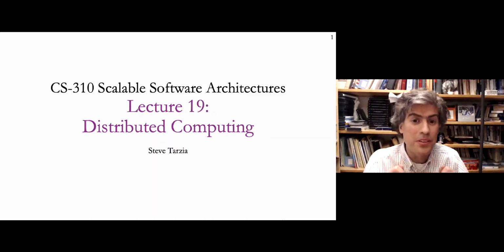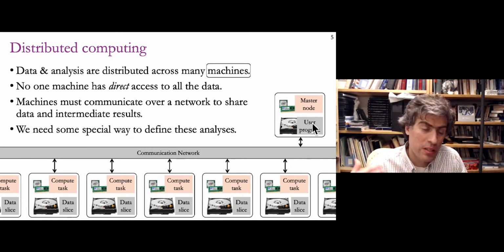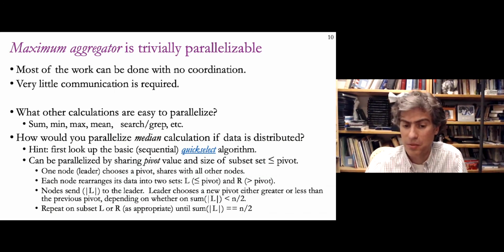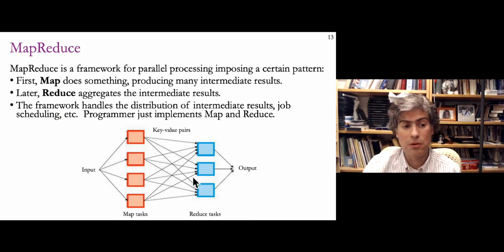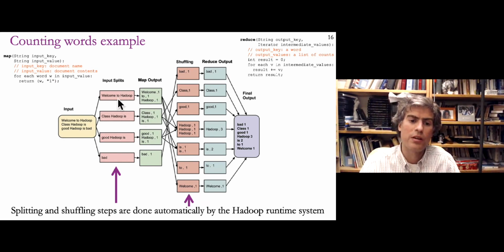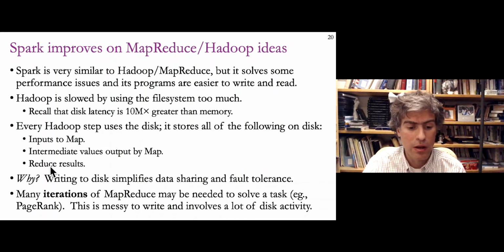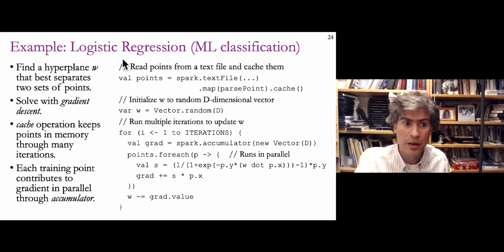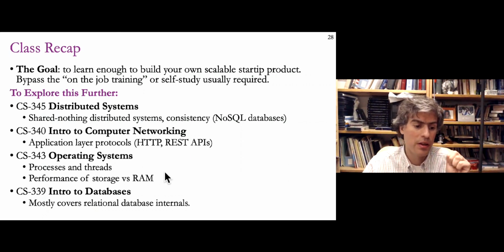CS-310 Lecture 19 - Distributed Computing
Outline:
0:12 Last time – Computing Platforms
2:00 Easy vs. Hard scalability problems
4:10 “Big Data” problems
5:53 Distributed computing
7:22 Example: Find the largest sales order
9:29 Maximum aggregator is trivially parallelizable
13:35 Basic features of distributed computing
14:16 Maximum aggregator is trivially parallelizable
14:17 Basic features of distributed computing
16:07 Hadoop is a distributed computing platform
19:45 MapReduce
21:29 MapReduce programming model
23:17 MapReduce example: counting words
26:54 Counting words example
29:31 Communication between many nodes
30:32 The Hadoop framework provides:
31:49 Spark improves on MapReduce/Hadoop ideas
33:15 Spark innovations
34:25 Resilient Distributed Datasets (RDDs)
37:09 Spark example: Text Search
39:35 Example: Logistic Regression (ML classification)
42:15 Traditional Parallel Computing
44:23 Recap
45:57 Architectural concepts in this class:
46:14 Class Recap